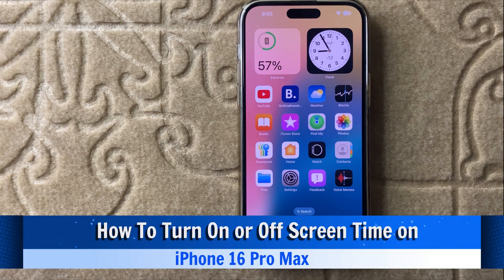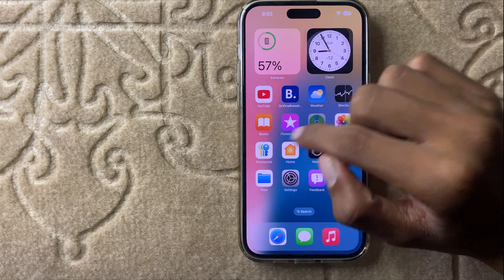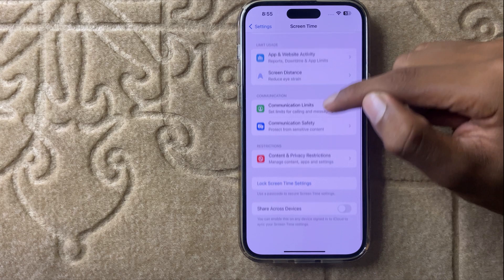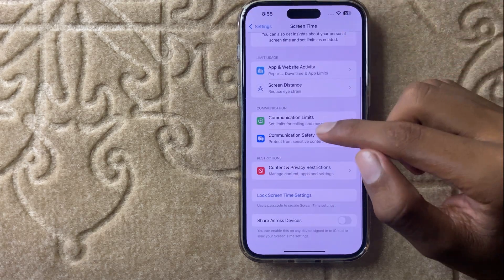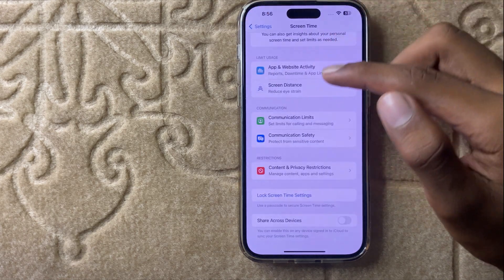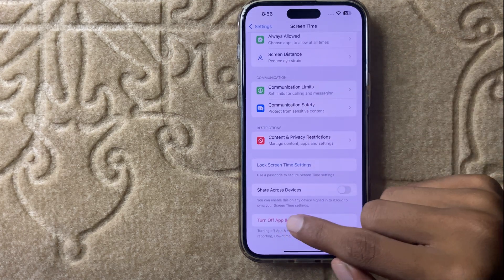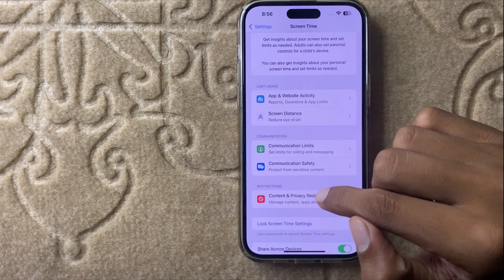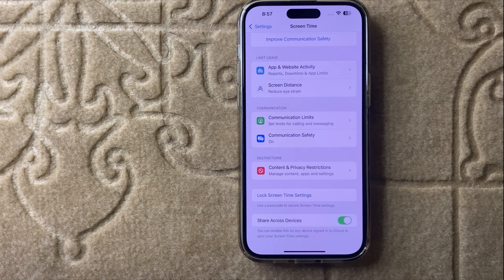How To Turn On or Off Screen Time on iPhone 16 Pro Max {Quick & Easy}